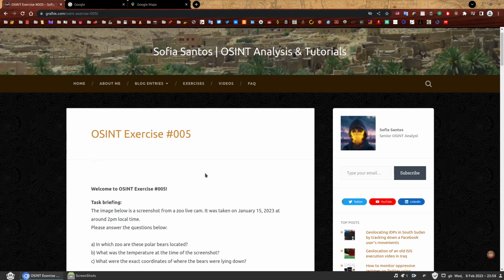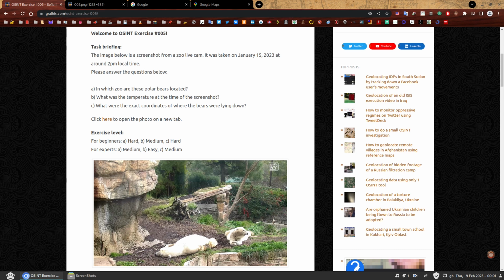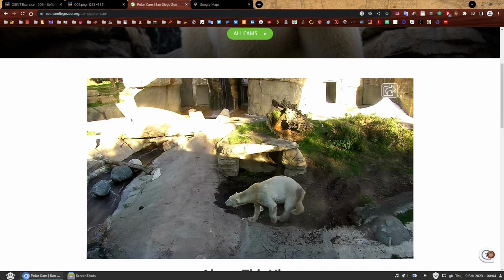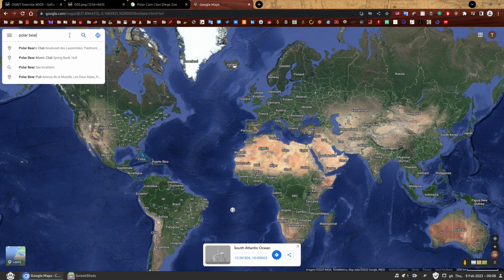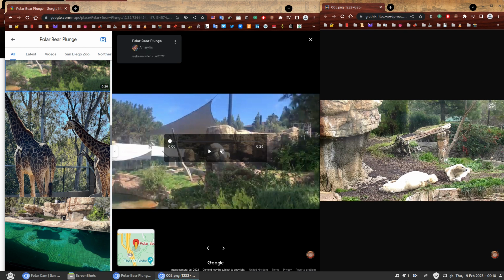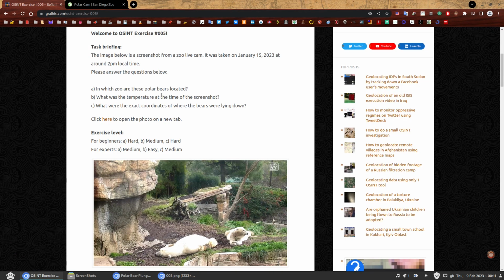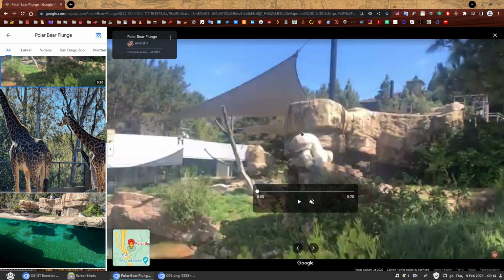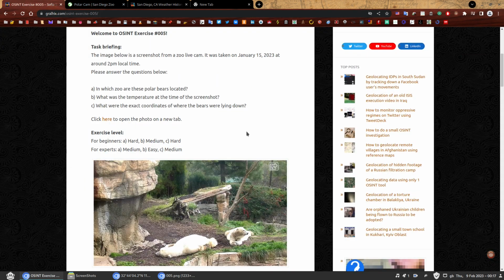OSINT Exercise 005 | Solution and full walkthrough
🌡️ Difficulty Level: Beginners: Medium ~ Hard; Experts: Easy ~ Medium.

~~ Upcoming Exercises ~~
👩‍💻 New exercises will be announced on these platforms:

~Sofia.